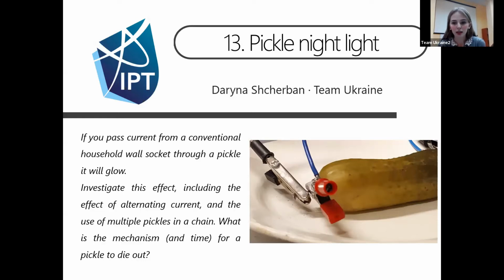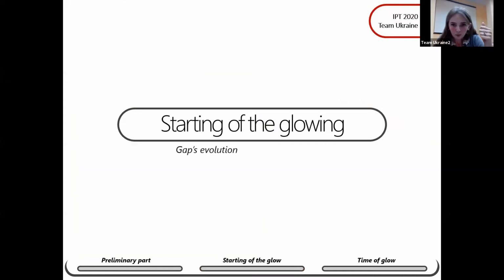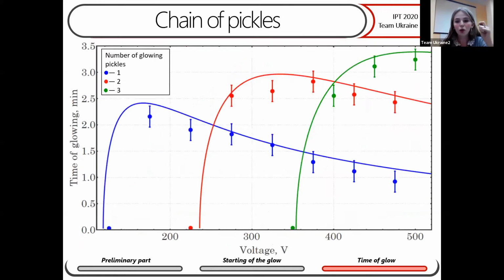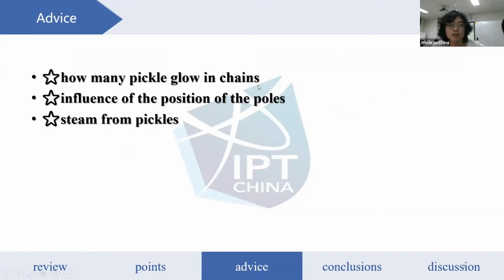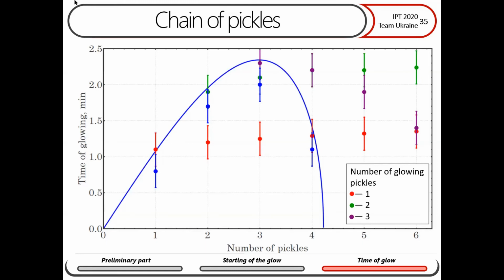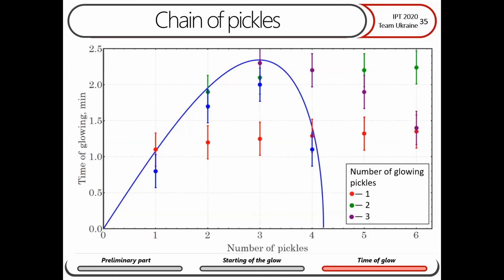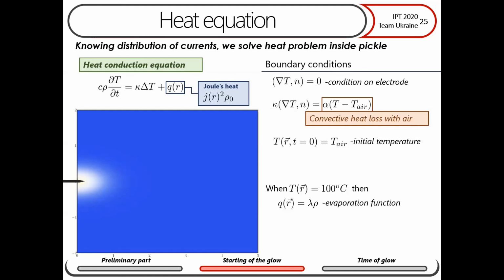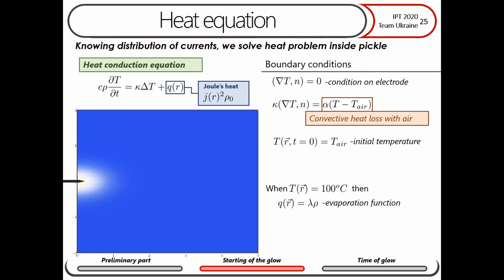IPT 2020 Online edition: PF2, Pickle night light, Ukraine vs China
Ukraine presents its solution to problem 13. Pickle night light on the 2020's edition of the International Physicists' Tournament. They must defend their solution against the team from China!